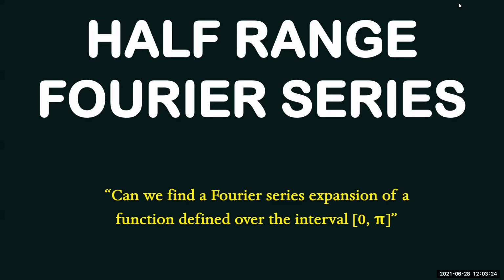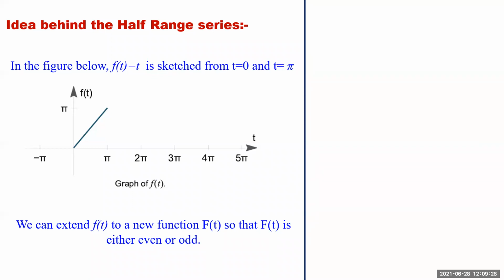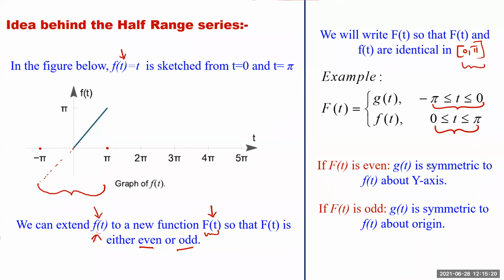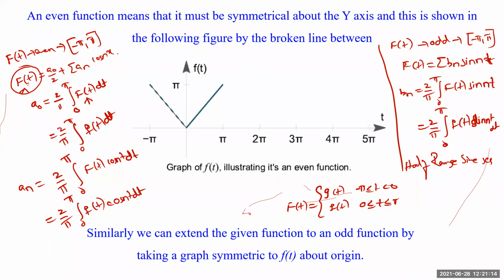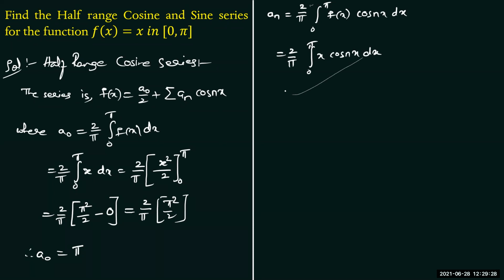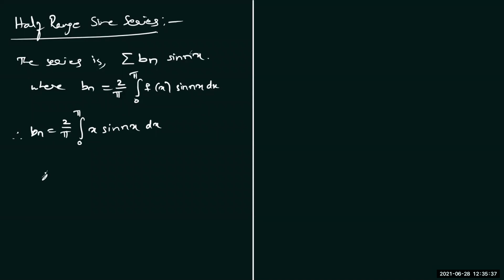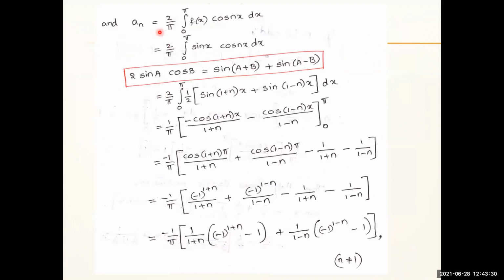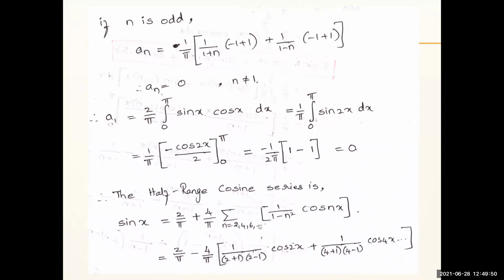Half Range Fourier Series in [0, π]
This video describes the concept of Half Range Fourier Series in the interval [0, π] and explains evaluation of both Half Range Cosine and Sine series with the help pf examples.